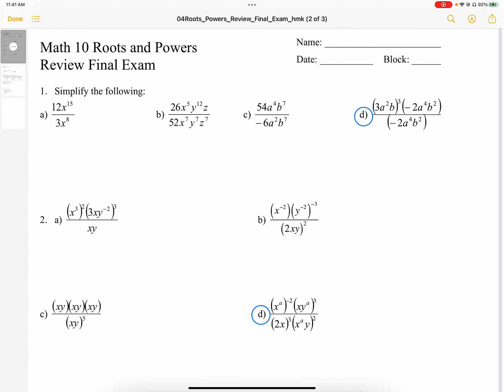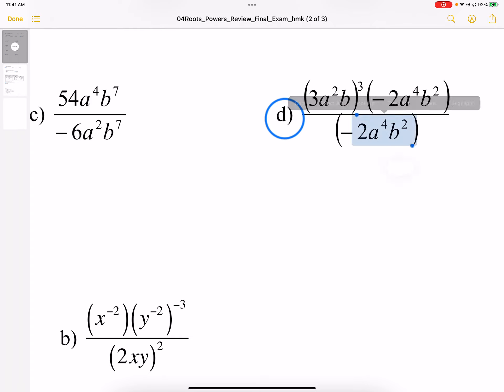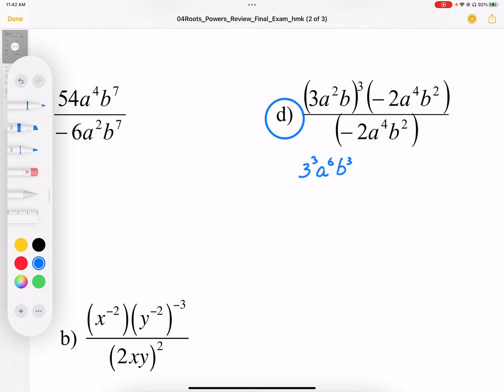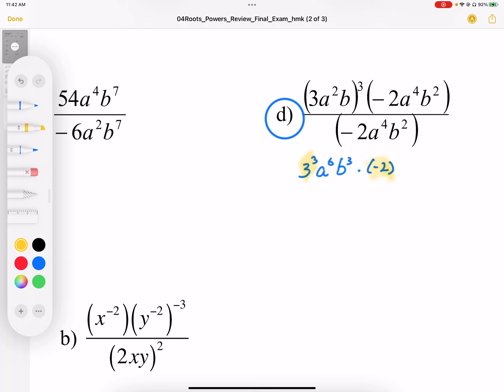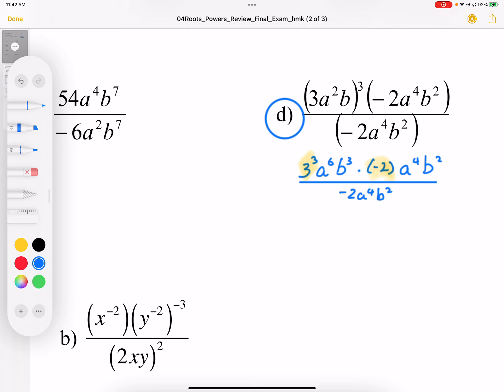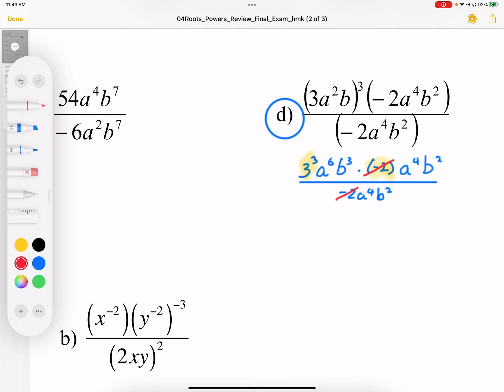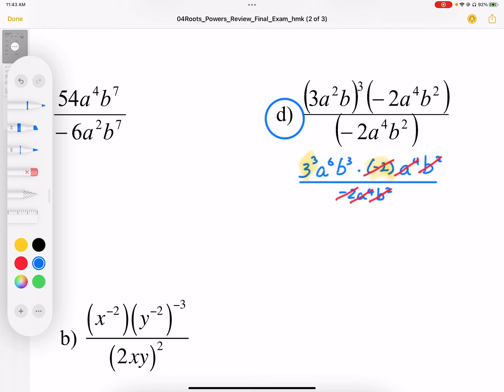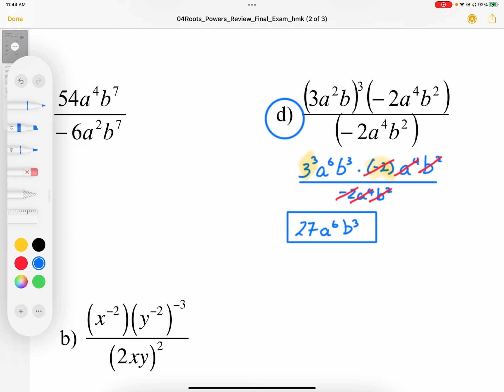04Roots_Powers_Review_Final_Exam_hmk Q#1d